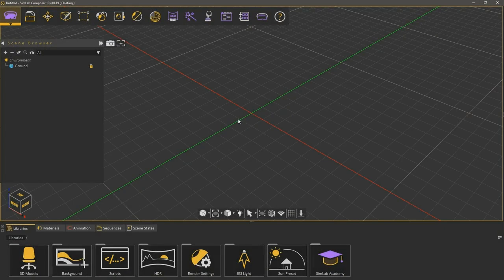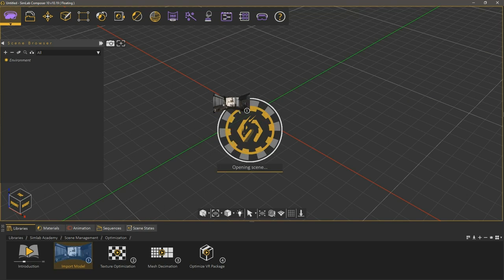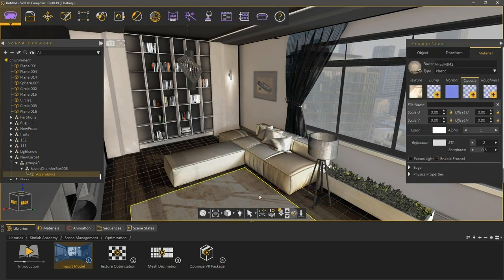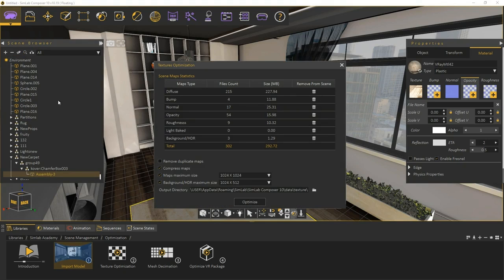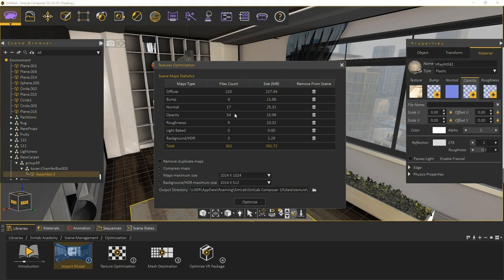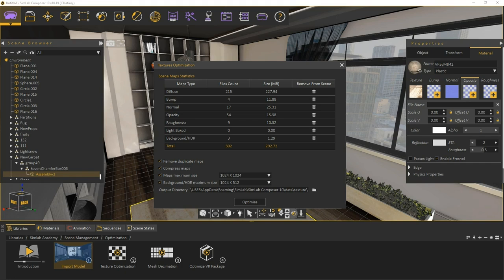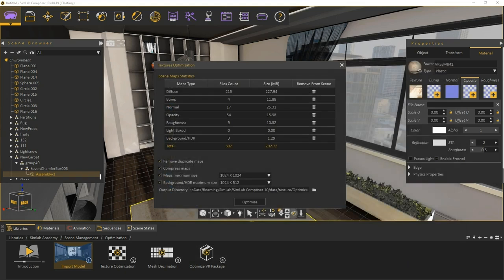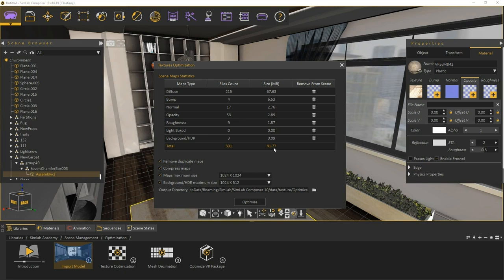Optimizing Texture size for VR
Dive into the world of 3D model optimization with our comprehensive guide on Texture Optimization in SimLab Composer. This tutorial covers every step from importing your 3D models to advanced texture optimization techniques, ensuring your scenes are lighter and faster without compromising quality. Perfect for 3D artists and developers working on VR or complex digital scenes.

What You'll Learn:
00:00 Introduction to Texture Optimization in SimLab Composer
00:13 Getting Started with Texture Optimization
00:26 Importing and Analyzing the 3D Model
00:56 Exploring the Texture Optimization Tool
01:20 Optimization Options and Their Effects
02:09 Executing and Evaluating the Optimization Process
02:47 Advanced Texture Optimization Techniques
03:04 Conclusion: The Impact of Texture Optimization

Whether you're a beginner looking to improve your scene management skills or an experienced designer eager to enhance your workflow, this tutorial provides essential insights into texture optimization that can drastically reduce your file sizes and improve performance. Learn to make smarter, more efficient decisions in your texture management with this expert guide!